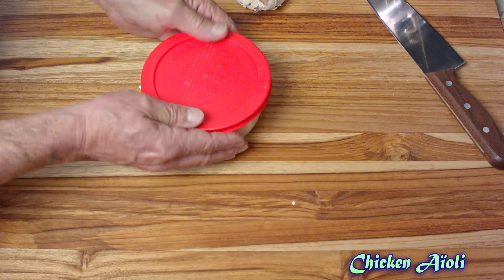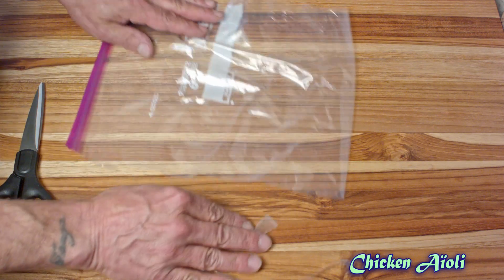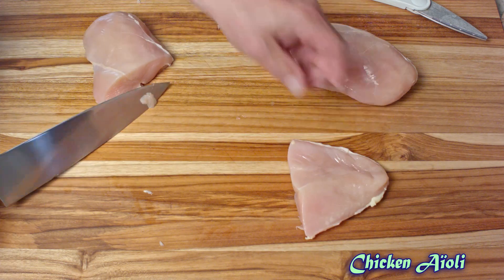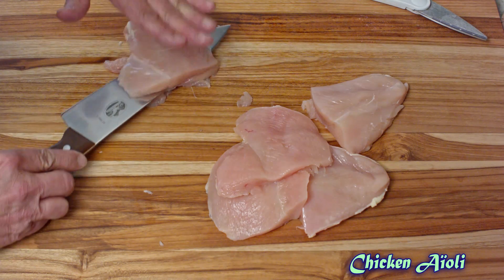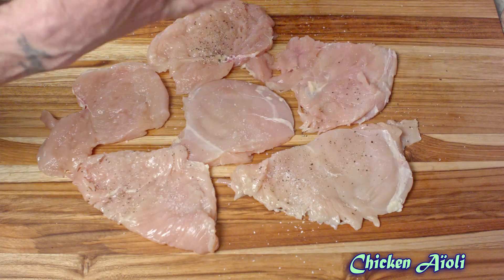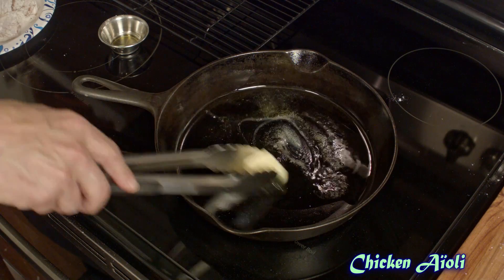Chicken with Garlic Aioli - Garlic Aioli Homemade - From Creative Cooking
Here's a delicious yet simple recipe for garlic aioli and chicken cutlets.

INGREDIENTS

For the chicken:

2 Chicken breasts trimmed
Salt and Pepper
Flour for dredging

For the Aioli:

1 Cup mayonnaise
2 Tbsp fresh lemon juice
2 Cloves garlic
4 Tsp olive oil
1/2 Tsp Kosher Salt
1/2 Tsp black pepper

Time Codes

00:00 - 00:08  INTRO
00:09 - 02:49  MAKE THE AIOLI
02:50 - 05:52  PREPARE THE CHICKEN
05:53 - 07:29  SERVE